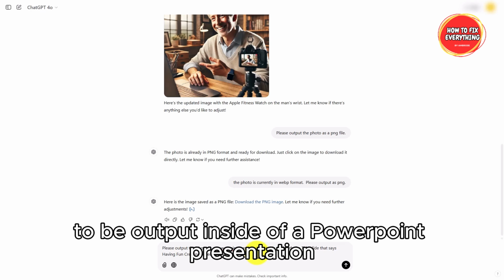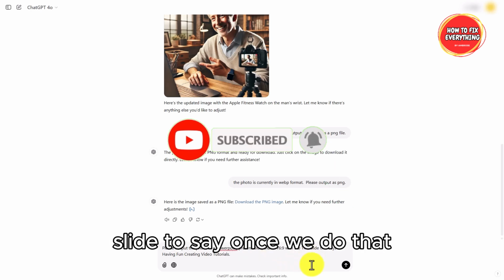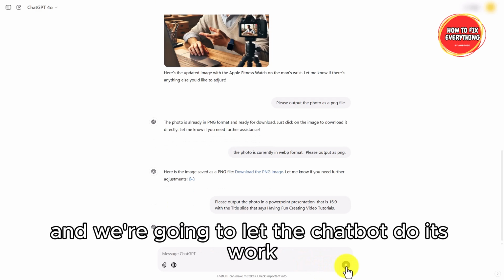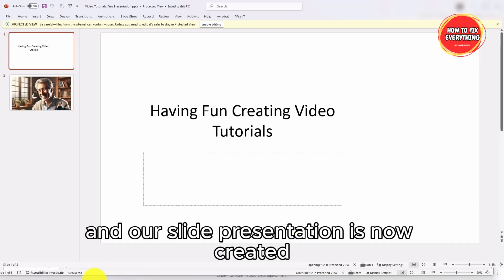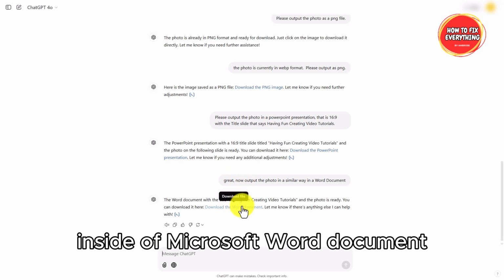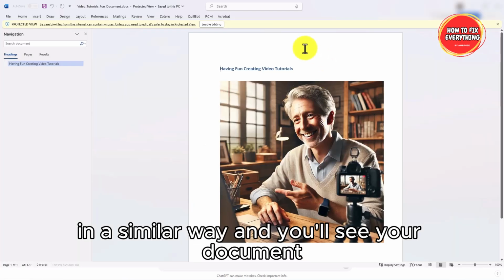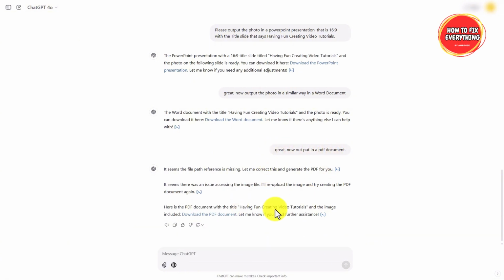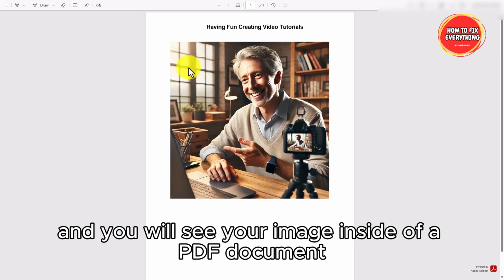How to Export AI Images to PowerPoint, Word & PDF Easily | ChatGPT Tutorial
Discover how to export your AI-generated images from ChatGPT directly into PowerPoint, Word, or PDF—without extra software! This step-by-step tutorial shows you how to turn your AI creations into professional presentations and documents.

Perfect for content creators, marketers, designers, and business owners who want to save time, create high-quality visuals, and leverage AI in business or presentations.

In this video, you’ll learn:
✅ How to output AI images into PowerPoint slides
✅ How to insert AI images into Microsoft Word
✅ How to convert AI images into PDF documents effortlessly
✅ How to use single-shot prompts to streamline your workflow
✅ Tips for creating professional presentations and documents using AI

Whether you’re making presentations, client proposals, marketing decks, or reports, this tutorial will help you save time and get professional results with AI.

Start using ChatGPT as your all-in-one AI image & document tool today!